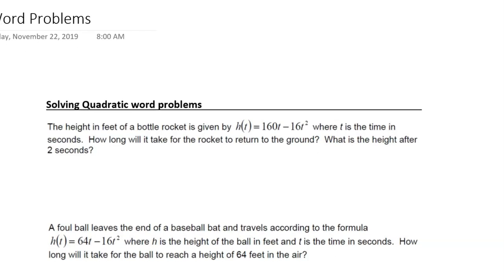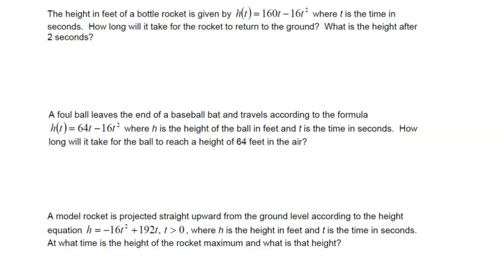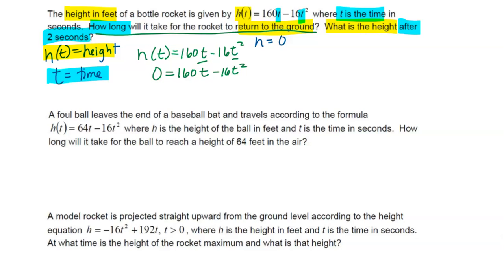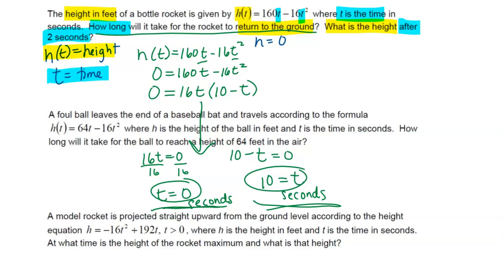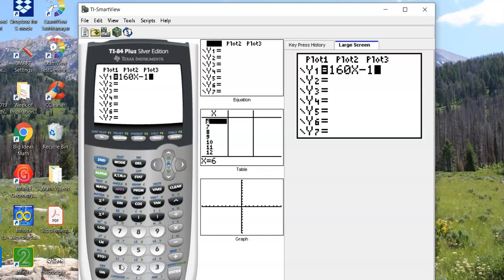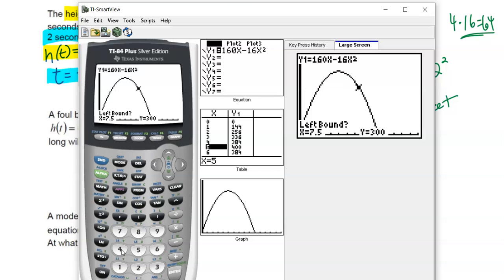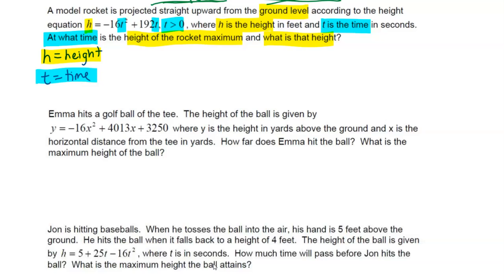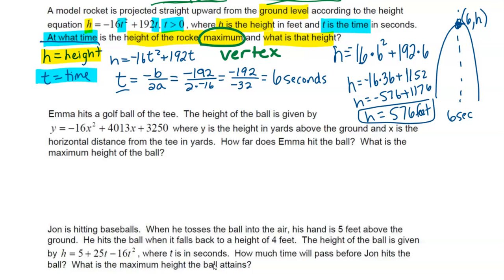Quadratic word problems 1